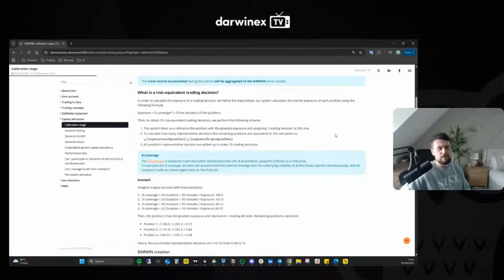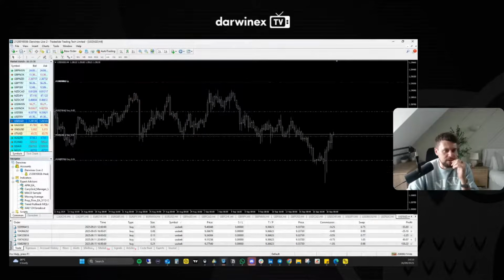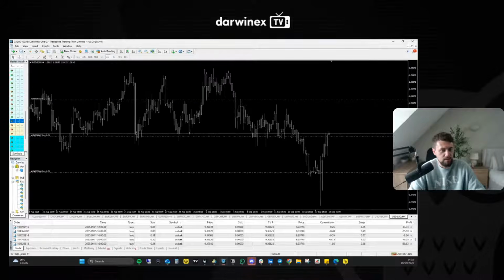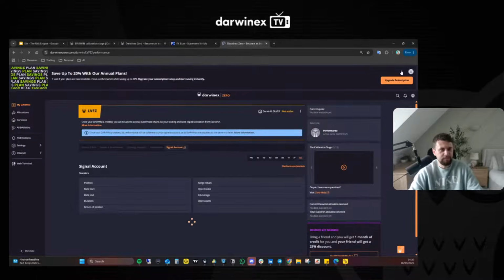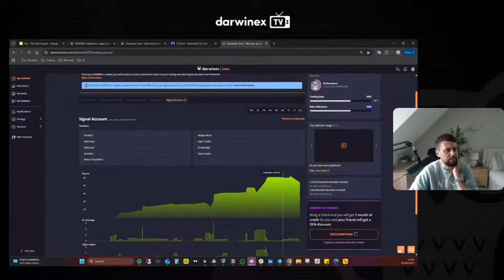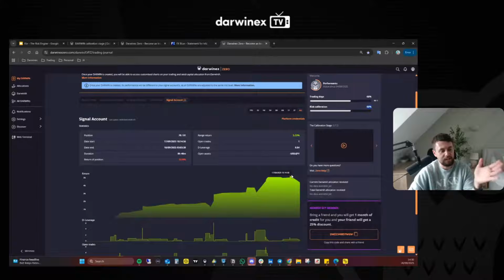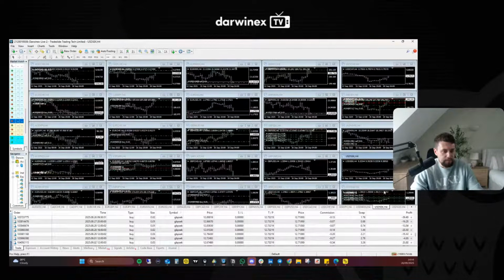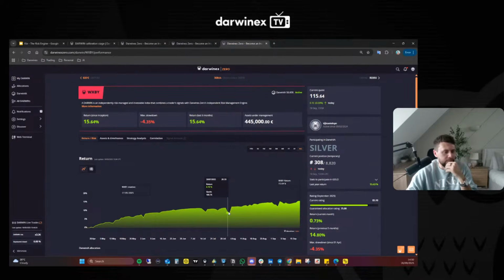Darwinex TV: The Risk Engine - 18.09.2025